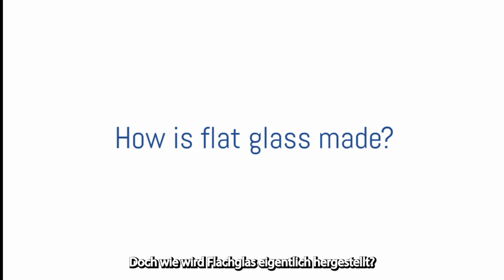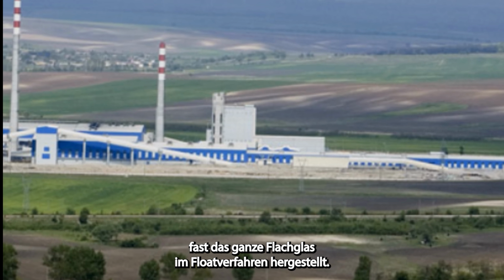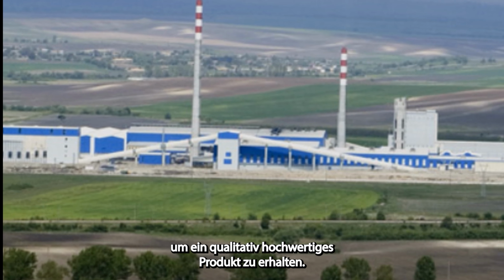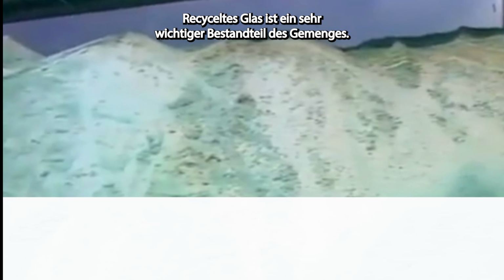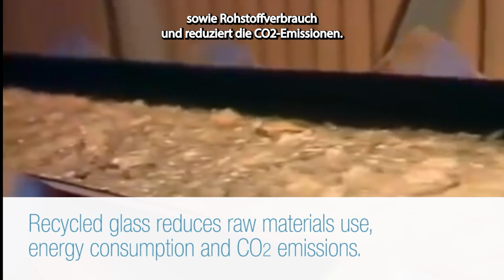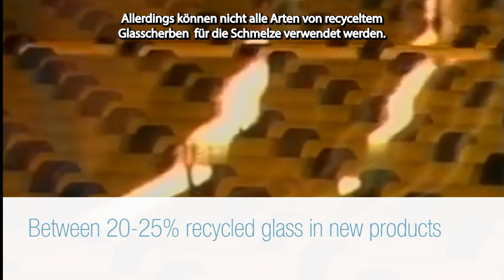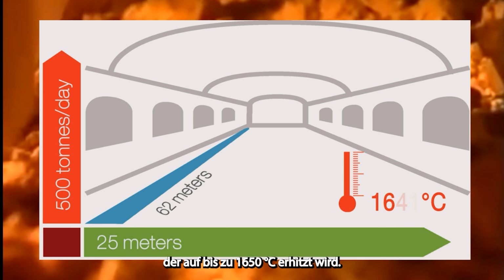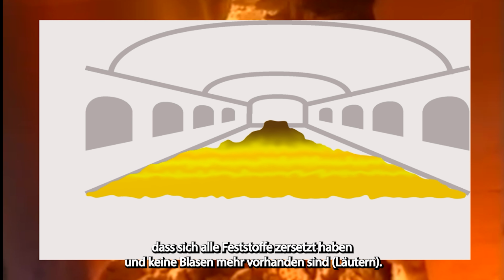Video Herstellung von Flachglas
In diesem Video von @glassforeurope  sehen Sie alle Prozesse um Flachglas herzustellen.